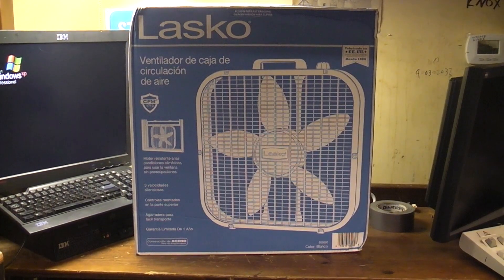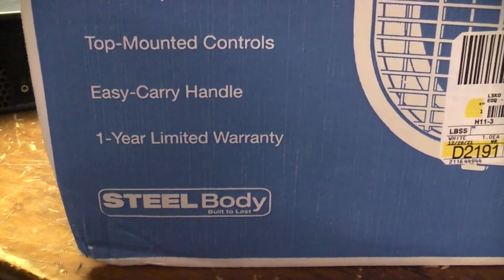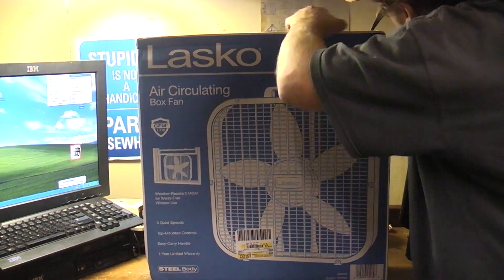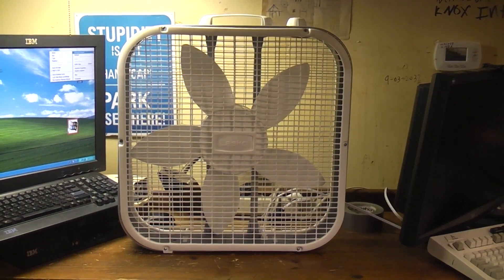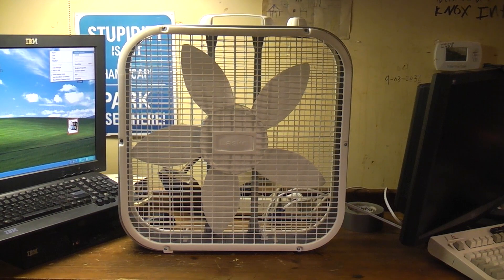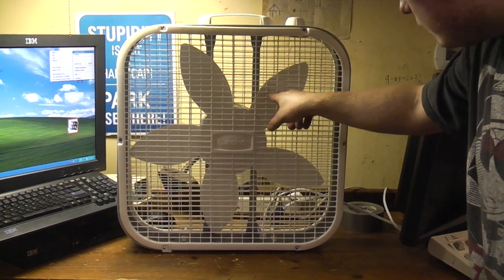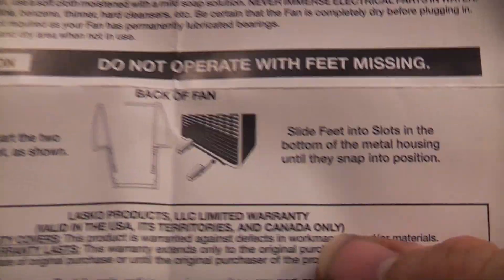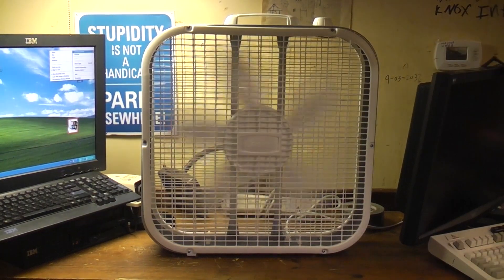Unboxing a brand new Lasko B20200 (3733)